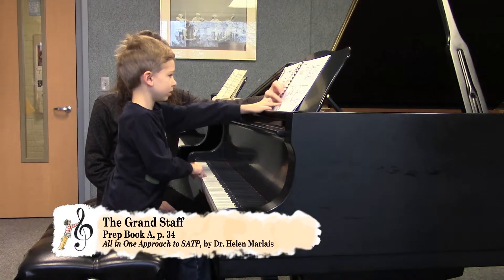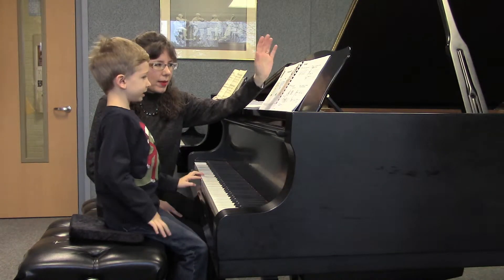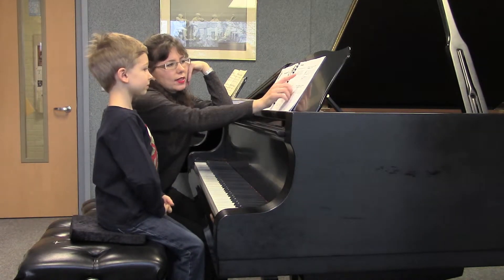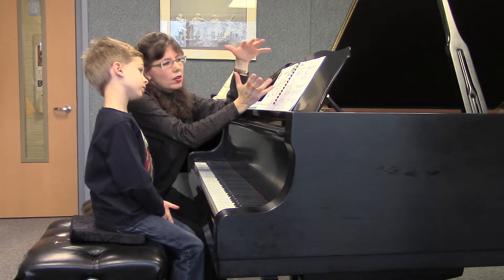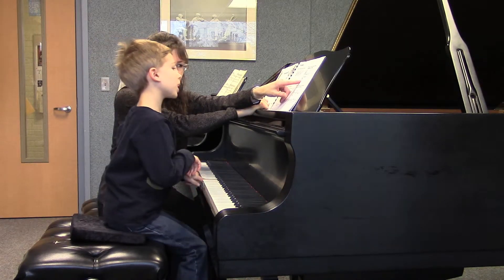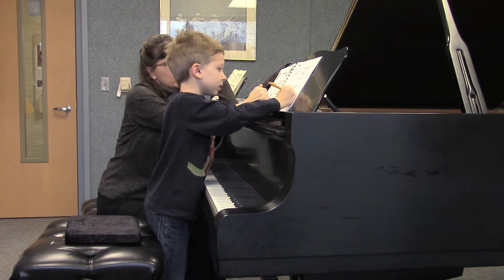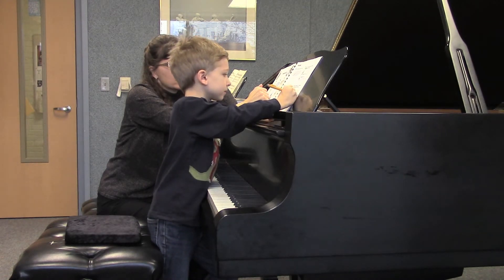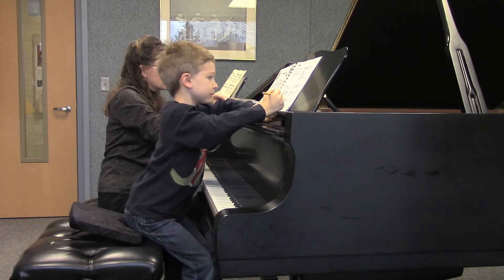p. 34 "The Grand Staff" - The All-In-One Approach to Succeeding at the Piano® - Prep Book A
"The Grand Staff"
Prep Book A, p. 34